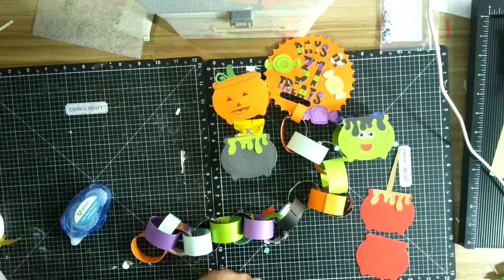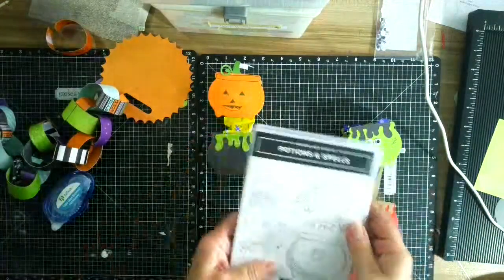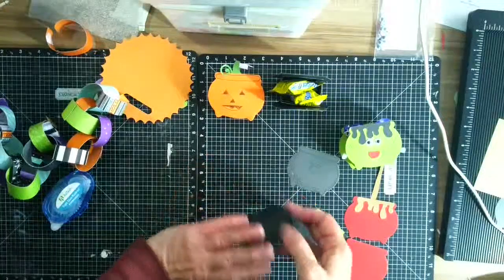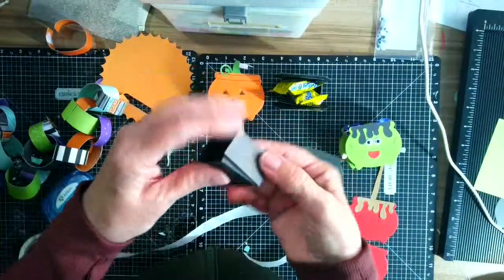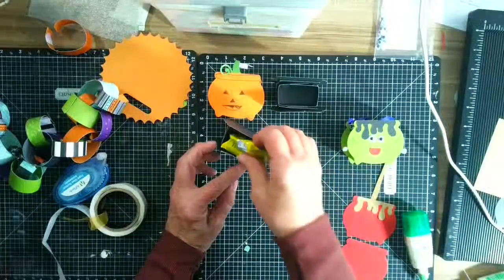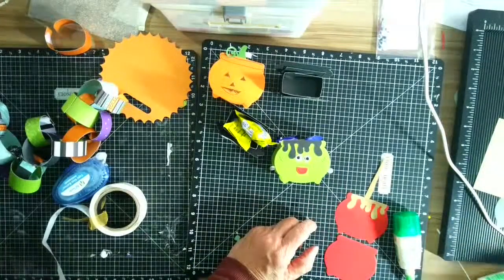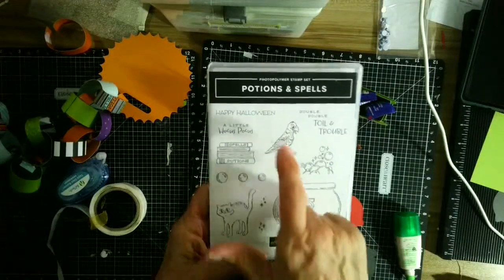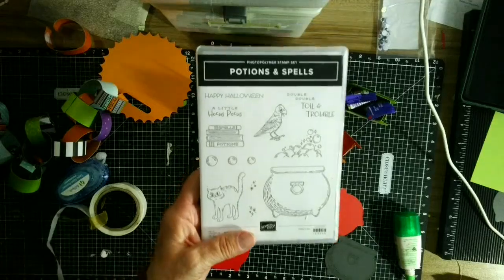31 Day of Treats/ Countdown to Candy, Making a die cut into a Halloween candy holder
31 Days of Treats/ Countdown to Candy
Halloween Candy Holder
How to make a die into a candy holder
Materials used can be found on my website joyanni.stampinup.net
pumpkin pie, granny apple and potion and spells bundle 164357 (currently unavailable.)
I scraplifted the frankenstein from chicnscratch she has a youtube.